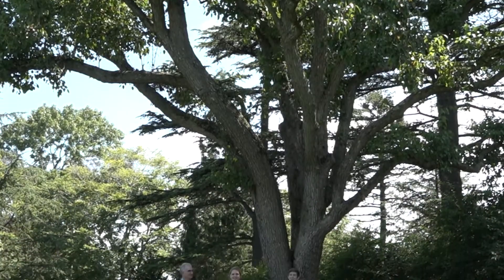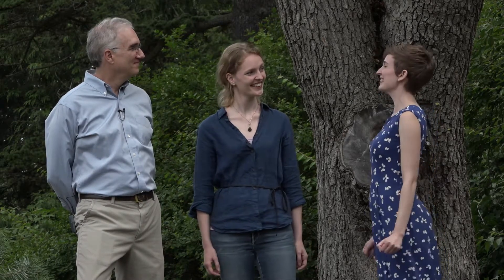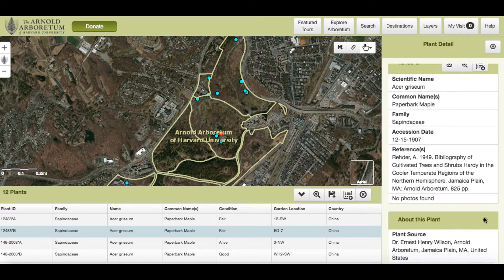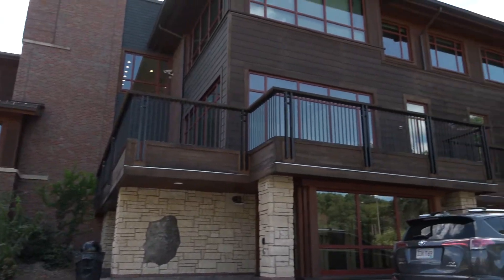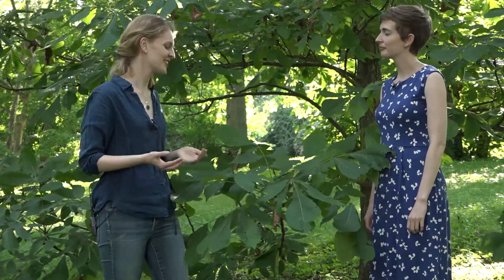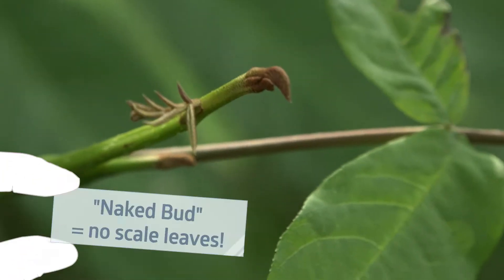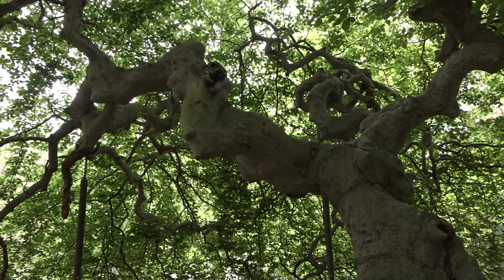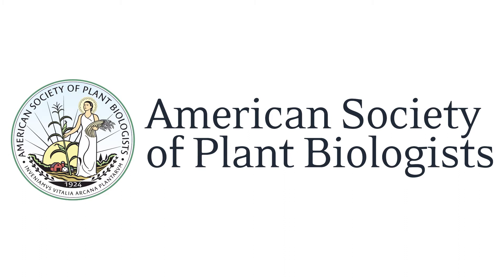The Arnold Arboretum of Harvard University!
What science stories can trees tell? We head to the Arnold Arboretum of Harvard University to find out! Guided by Arnold Arboretum Director Dr. Ned Friedman & Harvard University PhD Candidate Kristel Schoonderwoerd, we meet a few of the Arboretum's 15,000 woody plants and learn about the incredible research being done there!

The American Society of Plant Biologists